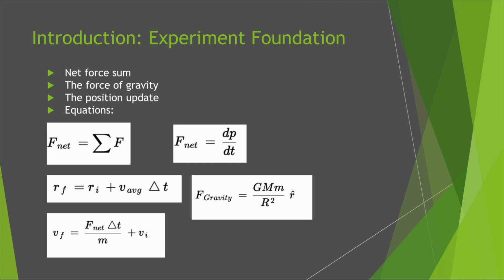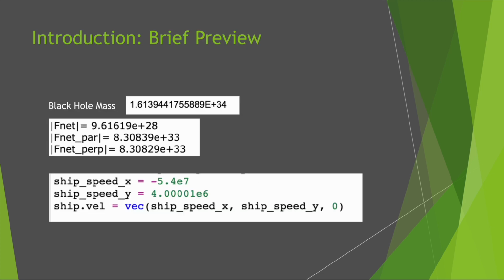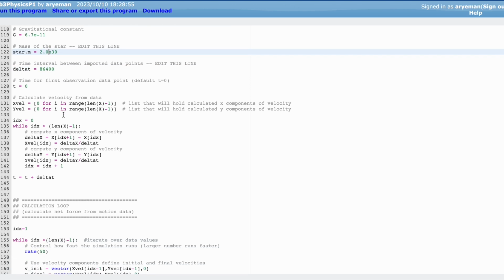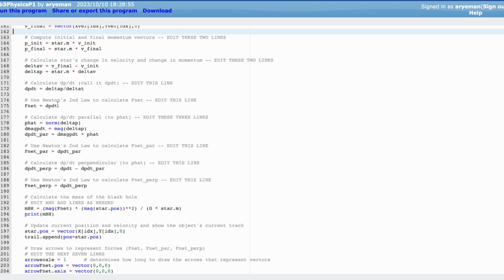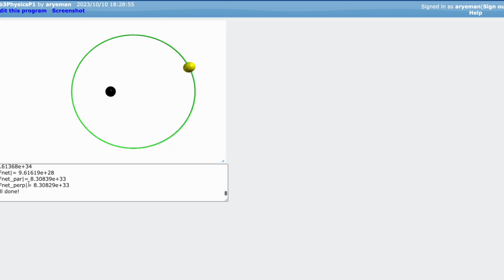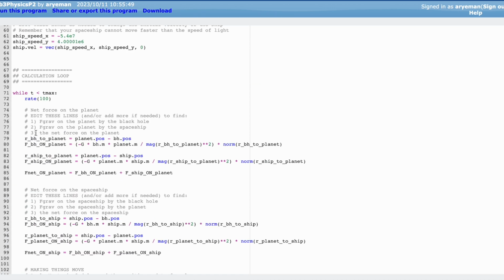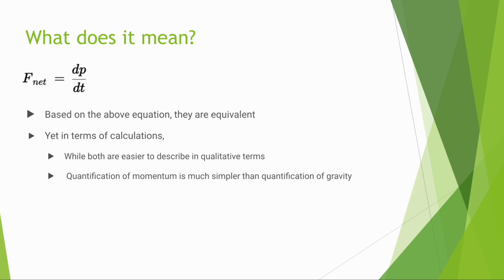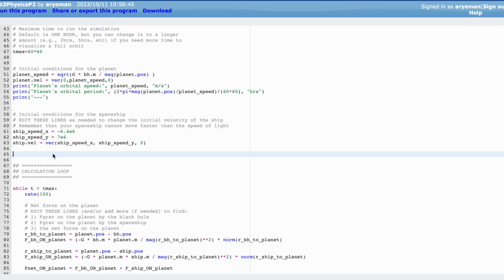2211 Physics Lab 3